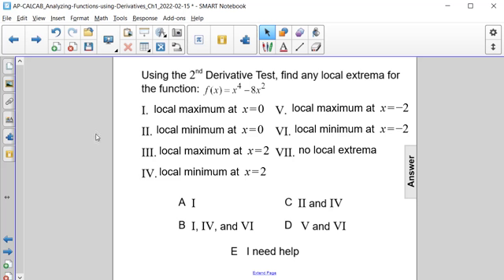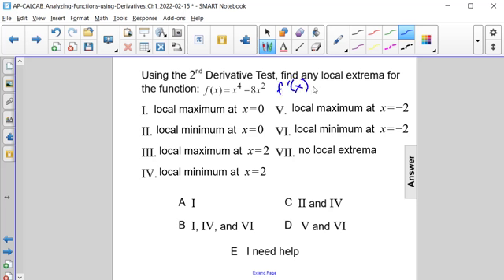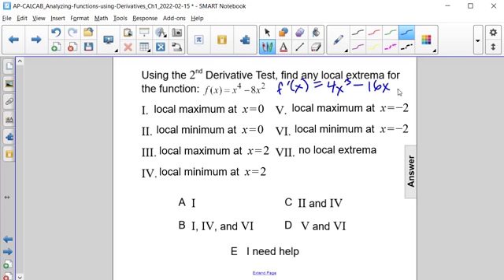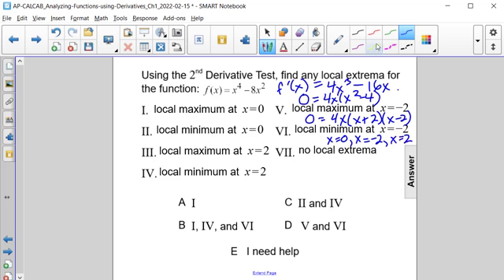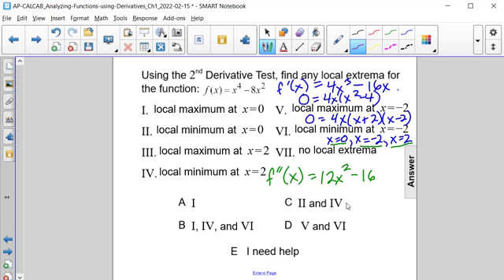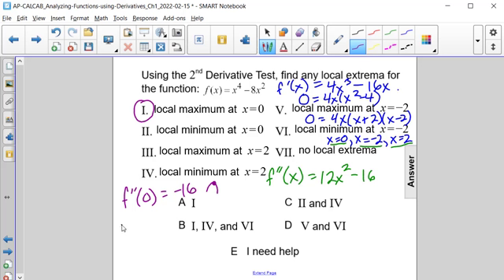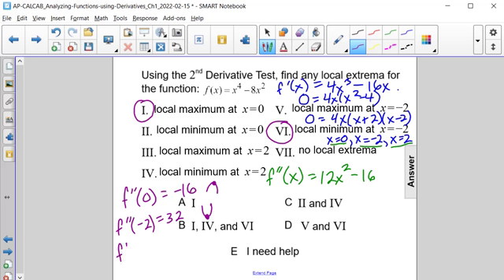AP Calc AB The 2nd Derivative Test Q45